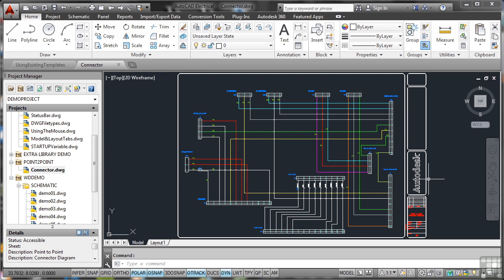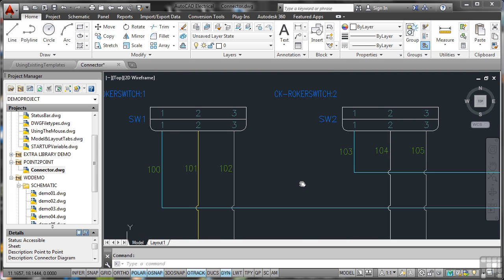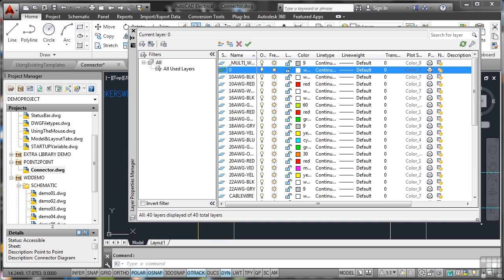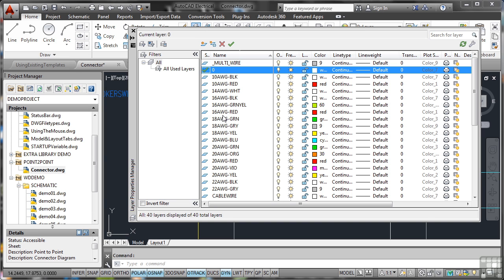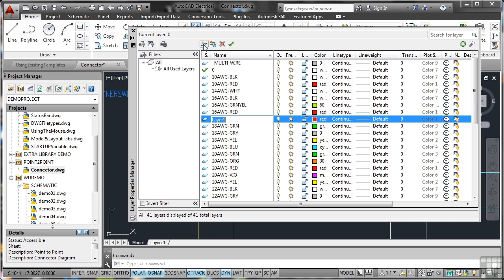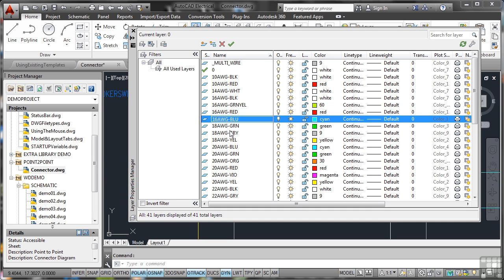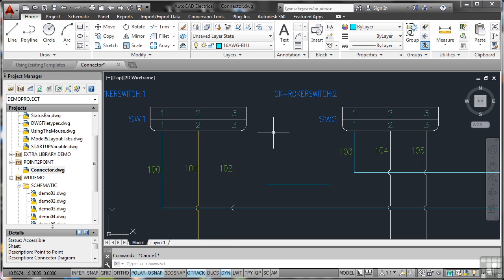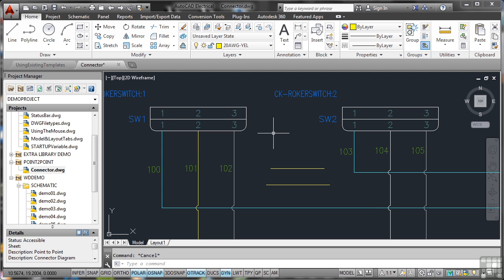Autocad electrical session 4 7